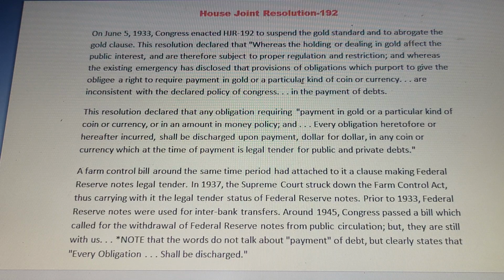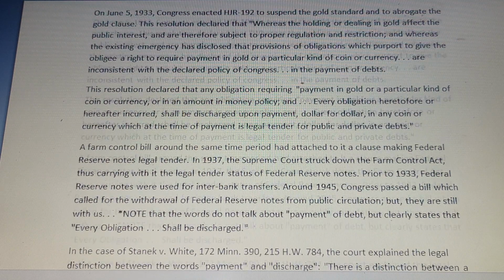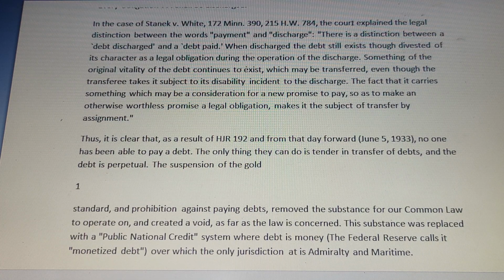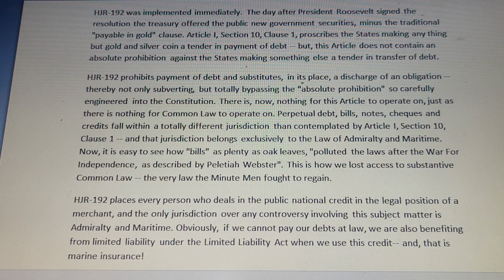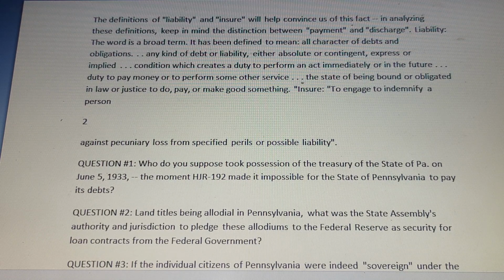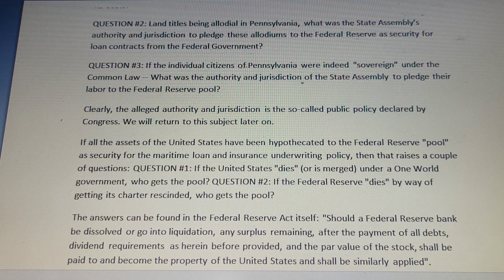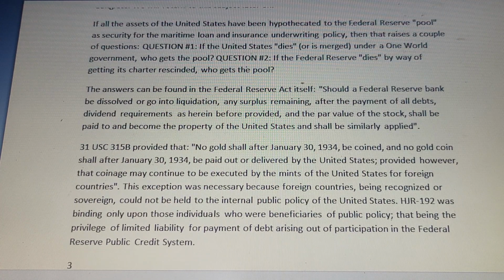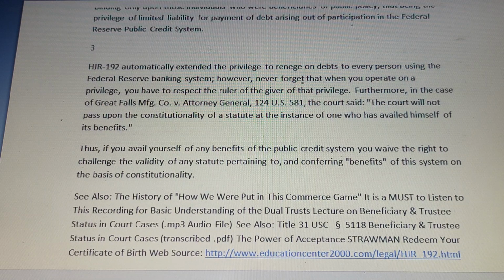Joint Resolution of June 5, 1933..... Public Resolution No. 10.......[HJR 192]....reading........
this reading does not constitute legal advice, the sole purpose of this reading is for informational, educational/erudition and entertainment purposes only.